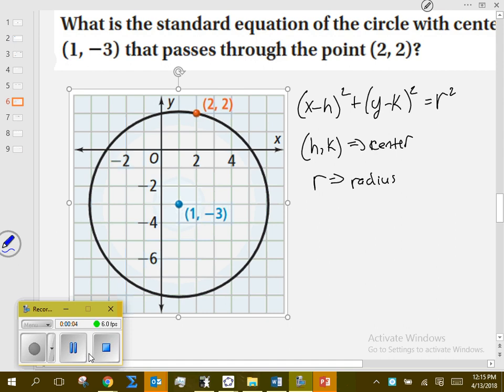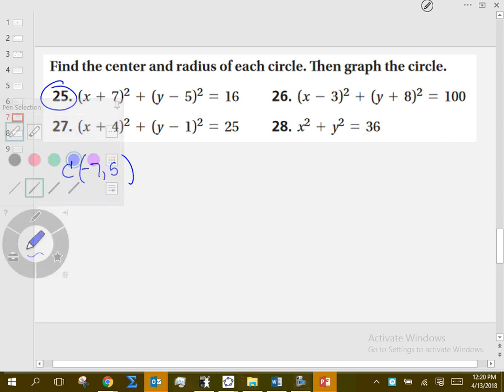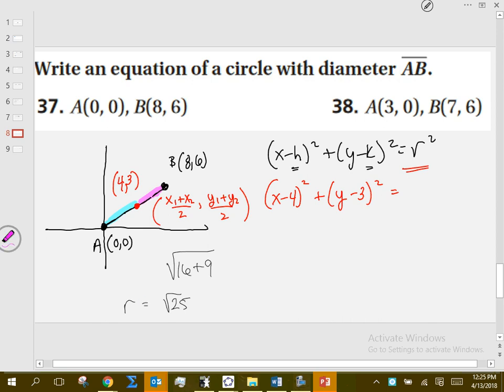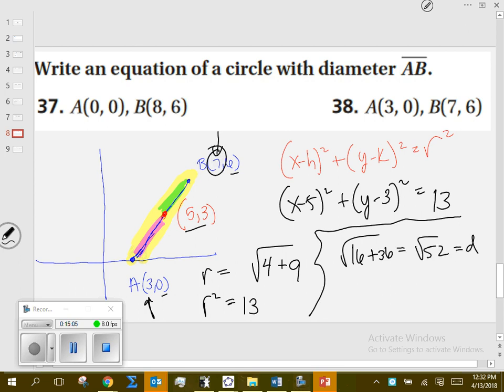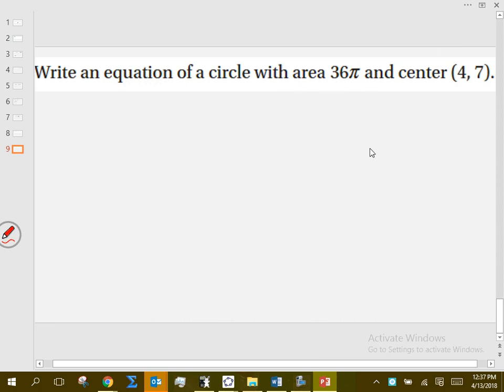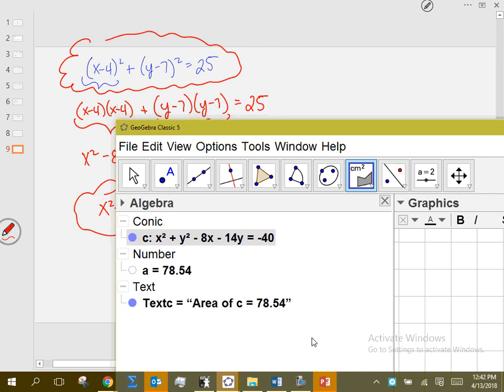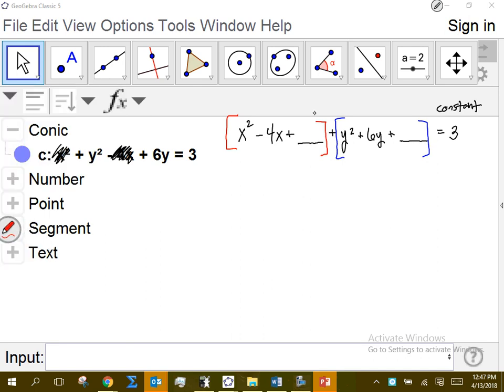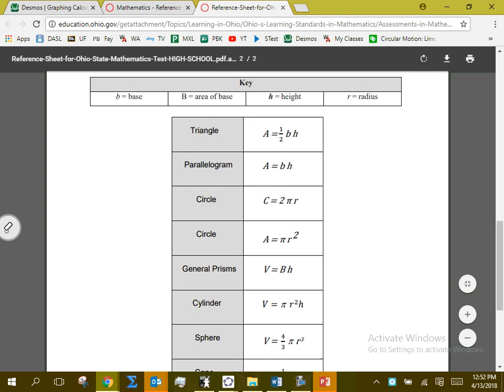12 5 Circles finished